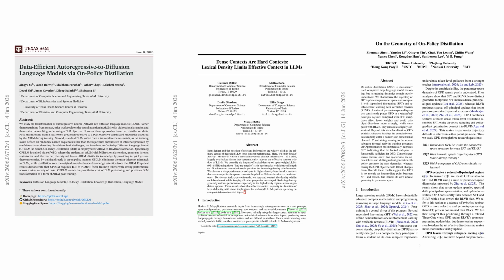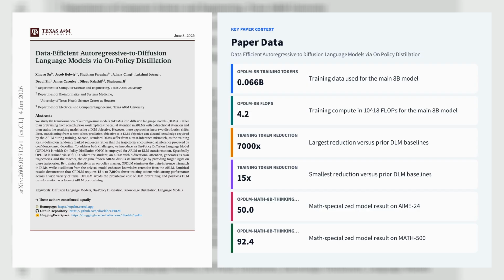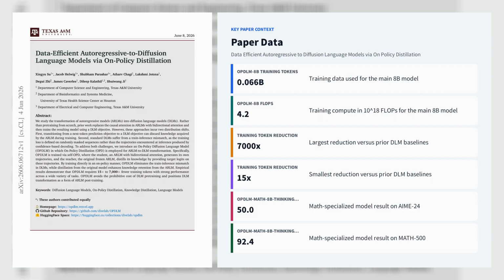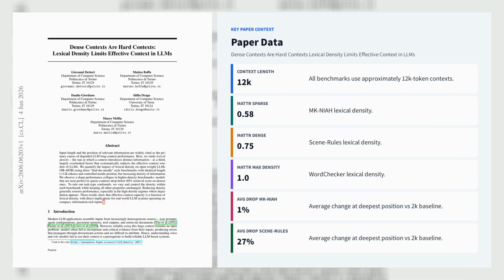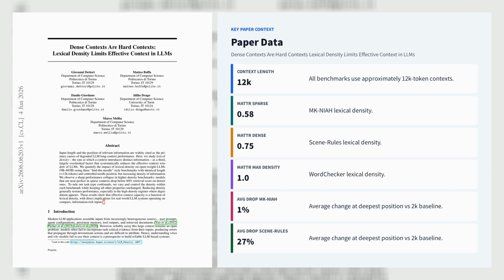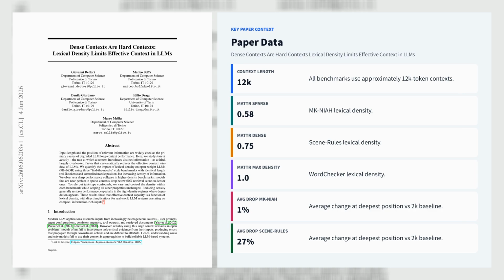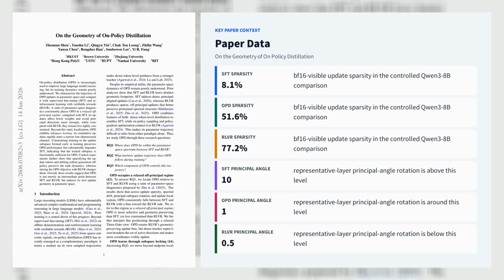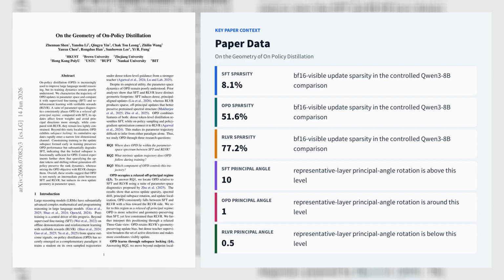New Way to Turn Autoregressive LLMs Into Diffusion Models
The biggest shift here is that post-training is starting to behave like a design space, not just a final polish step. One line of work shows you can convert a Qwen3-style autoregressive model into a diffusion language model with surprisingly little compute, while another shows why long-context retrieval breaks when the context gets denser, not just longer. And underneath both is the same theme: the geometry of training matters as much as the objective itself. Keep watching, because the surprising part is how these models search, compress, and preserve capability under pressure.